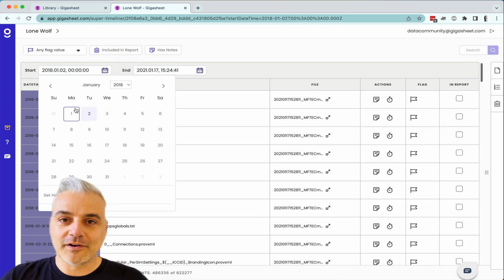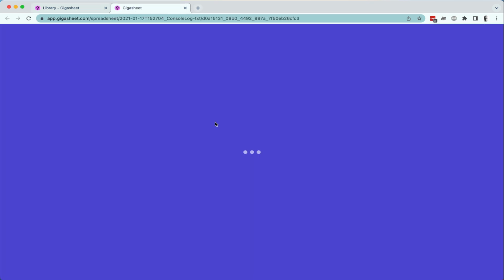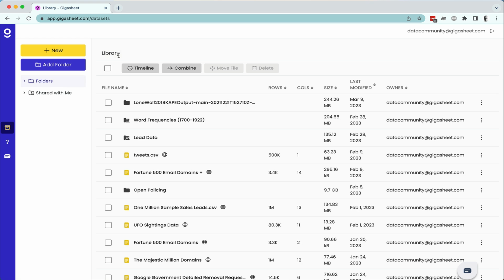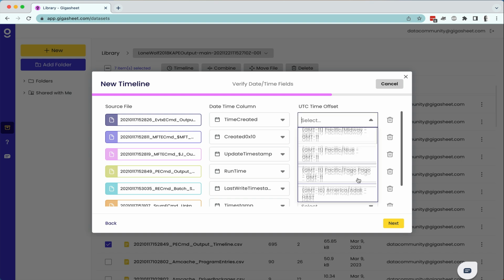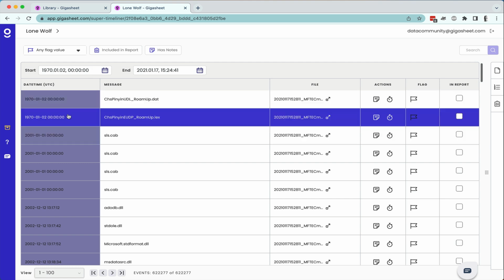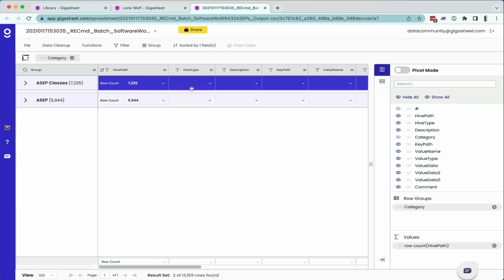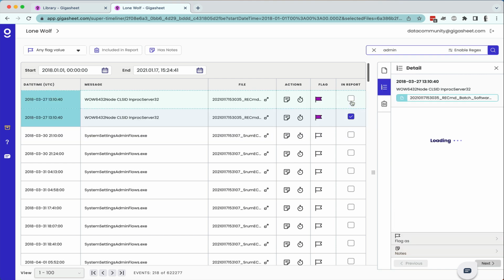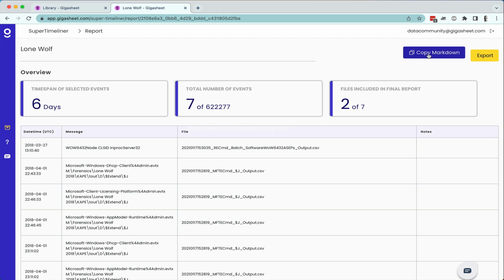Super Timeline for IT Ops, Digital Forensics, and Incident Response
Gigasheet's hosted Super Timeline capability makes it easy to combine massive logs, csv files, pcap, evtx, json and other artifacts into a giant time ordered list. Super Timeline negates the old school SOD (Spreadsheet of Doom) and scales to hundreds of millions of rows.